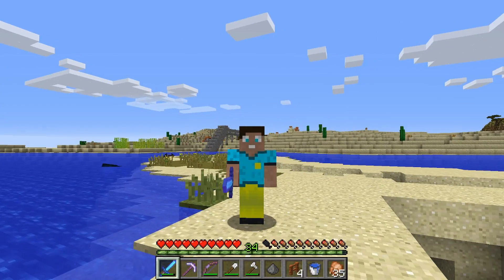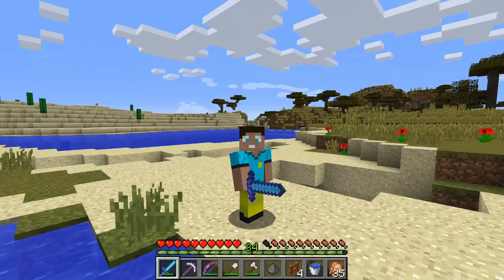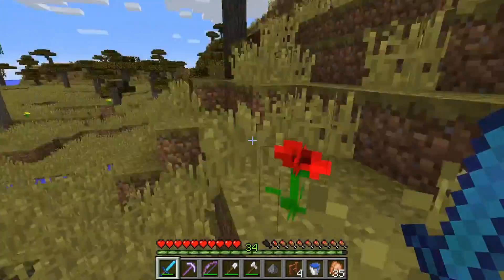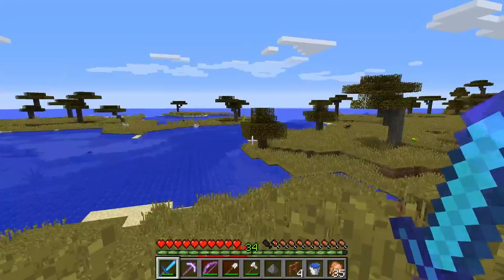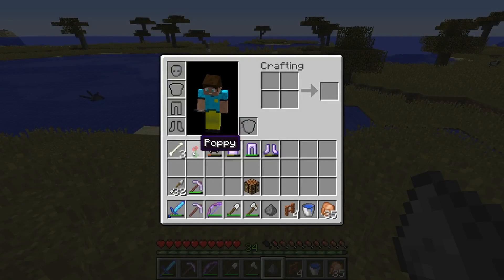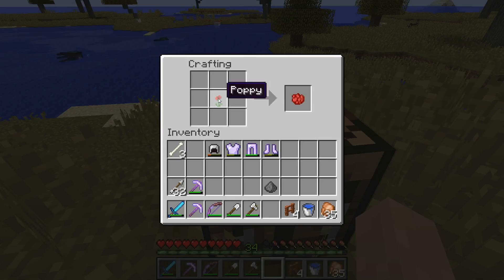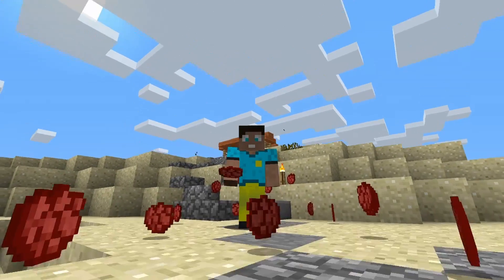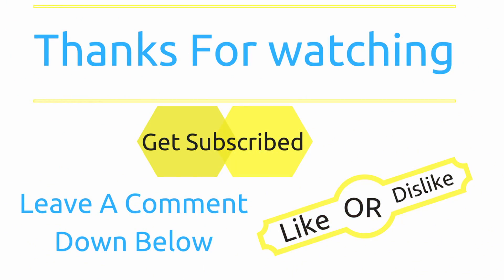How To Make Red Dye in Minecraft!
This video was fun to make I hope it made you laugh as it did when I edited it!